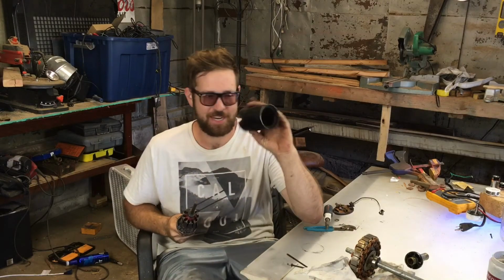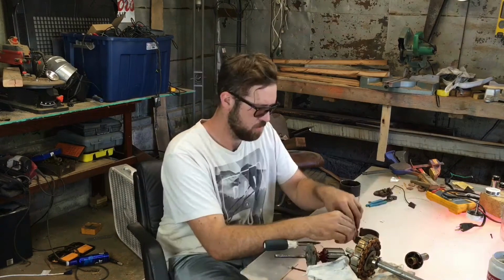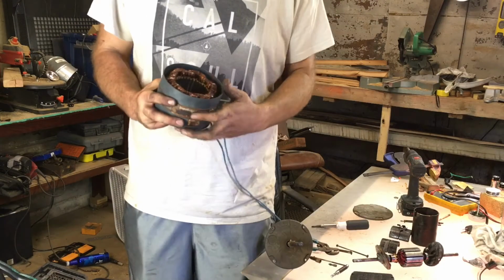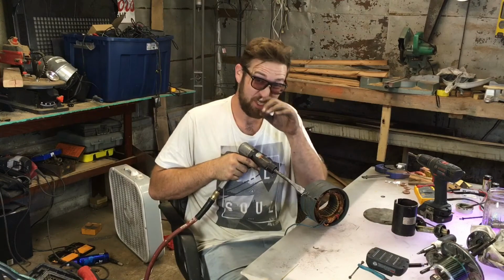Tinker Tuesday: what’s in a motor? How to crack em open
I’ve come to learn that there’s tons of different types of motors, each having very useful parts within. At the very least, they all have scrap copper value. Here’s some words to live by, “you’ll never know unless you look.